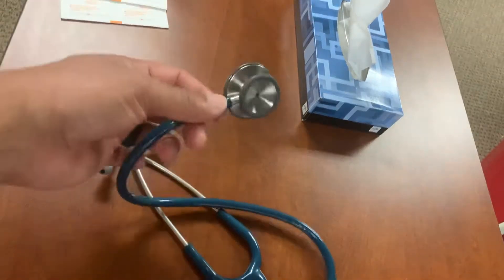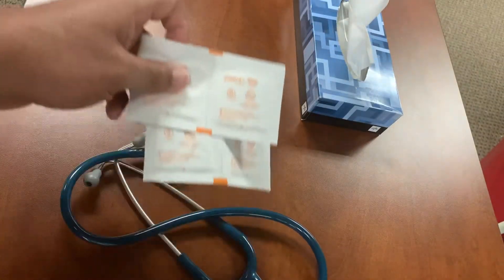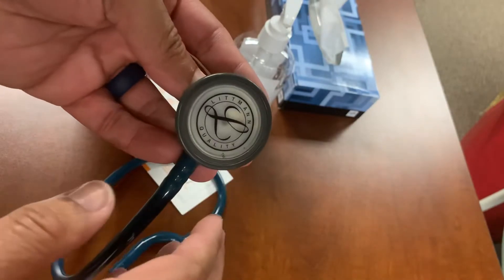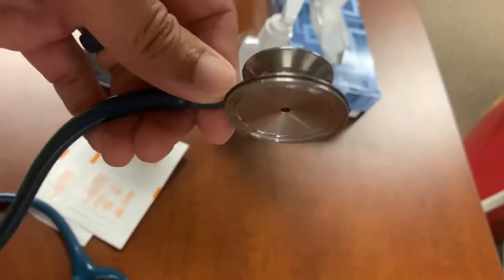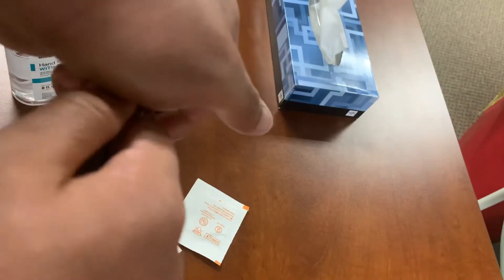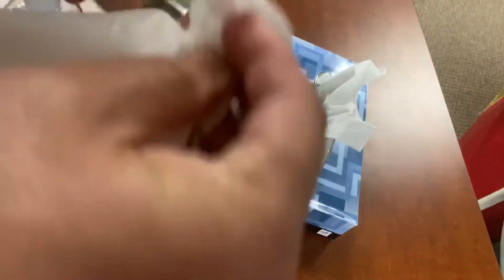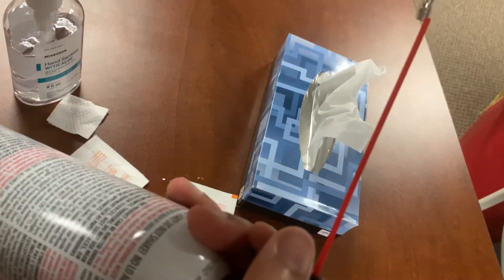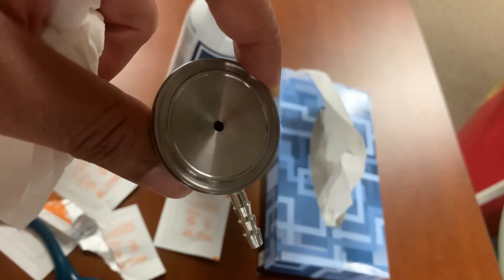Littman Classic 2 Stethoscope: stuck diaphragm/bell attachment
I seriously could not turn my stethoscope for a week and missed out on listening to the heart sounds of a ventilator patient. There were no videos so I made one. I’m an LVN in RN school. If you want any videos about that content let me know!!